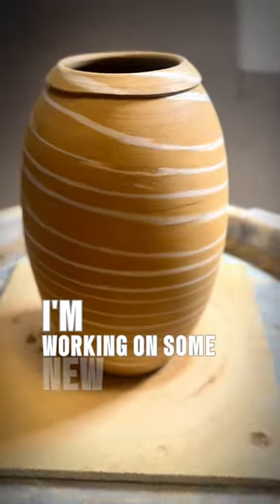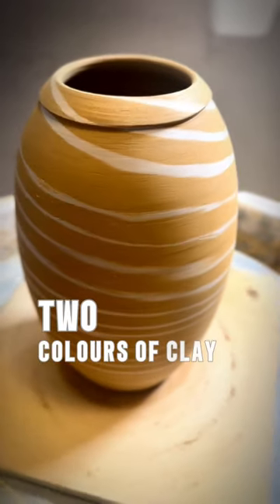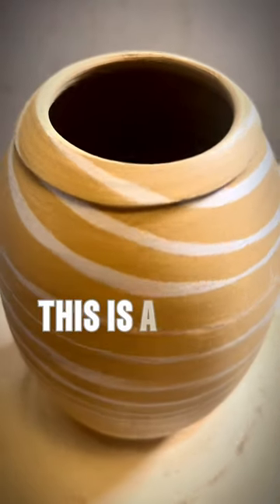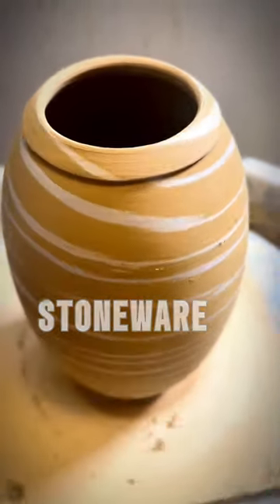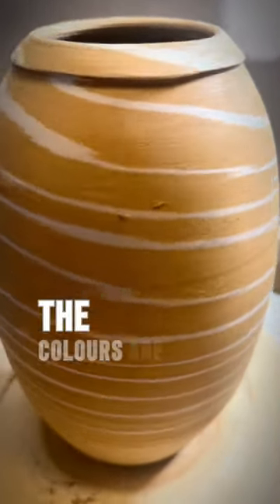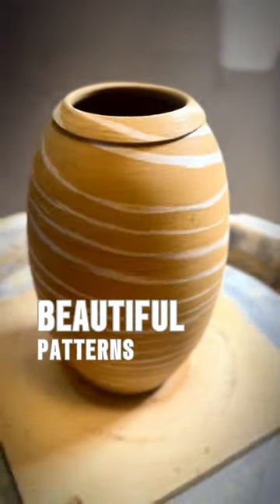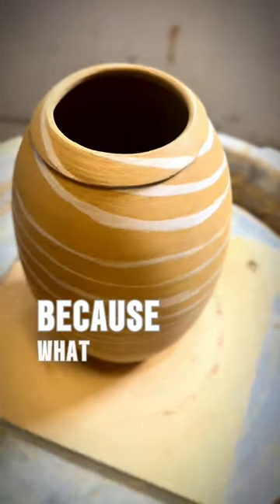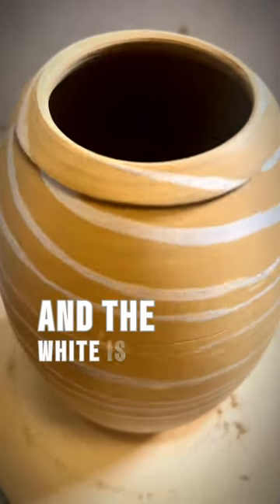Swirlware Pottery using Two Colors of Stoneware